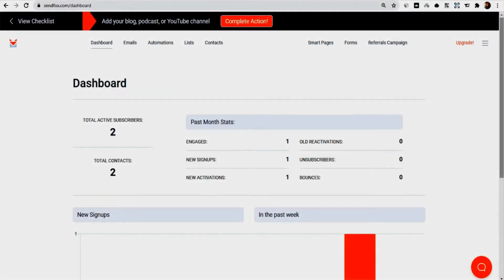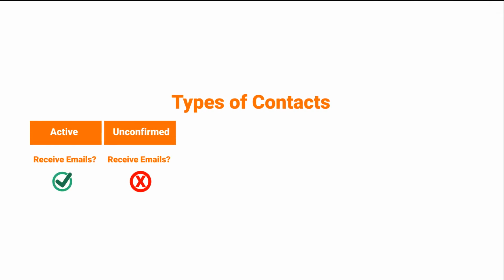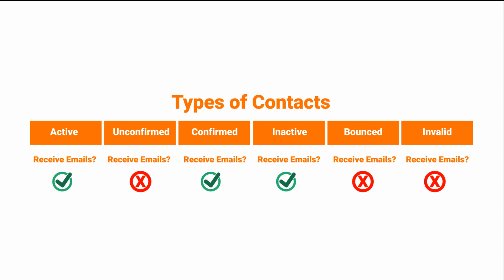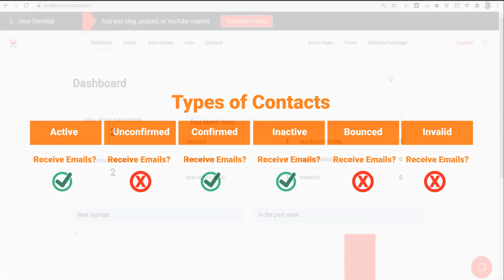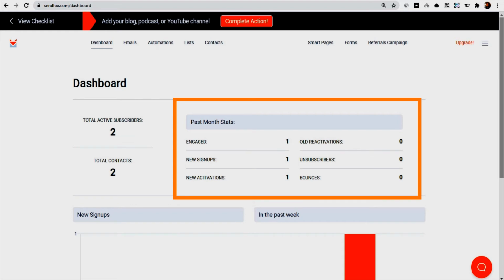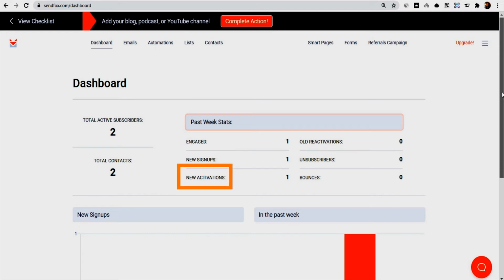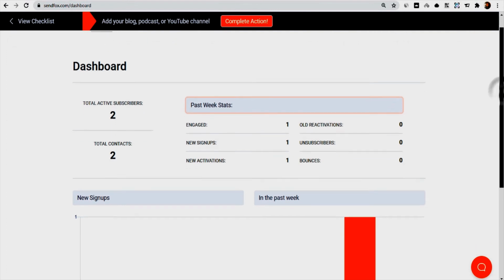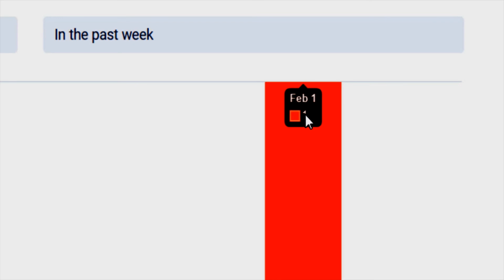SendFox Tutorial | Your Dashboard in SendFox, Explained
In this video, we will explain the different terms used in the Dashboard and how you can easily navigate around it to help you with strategies in growing and nurturing your email list.